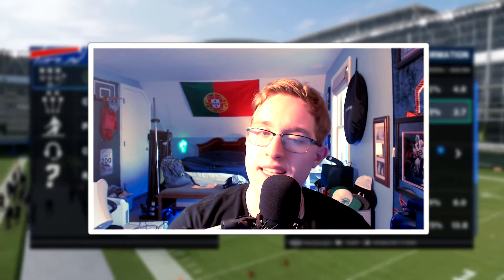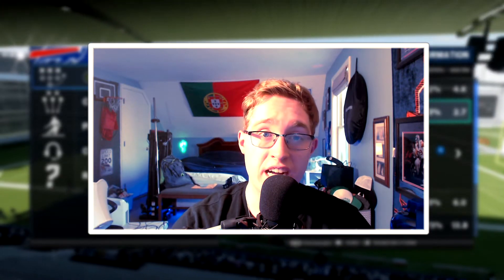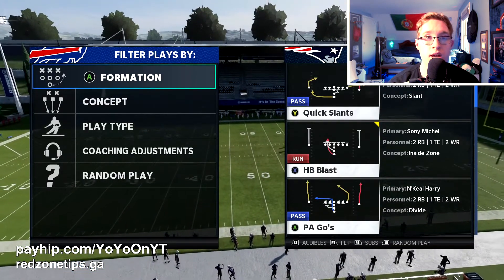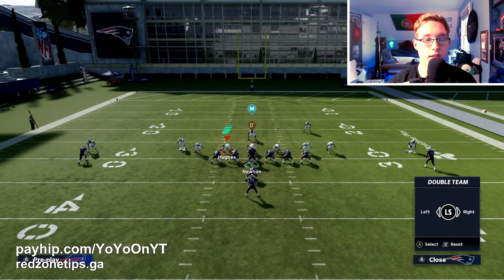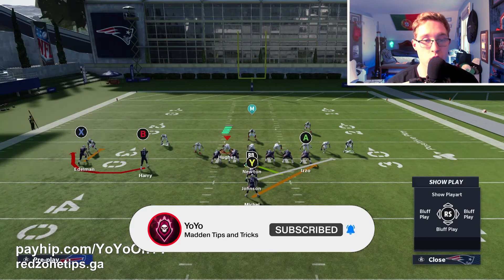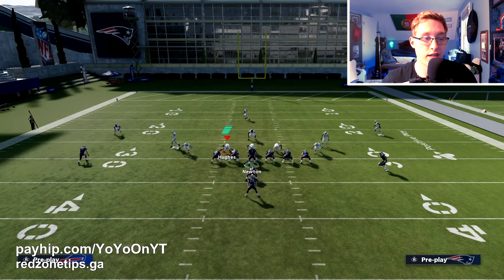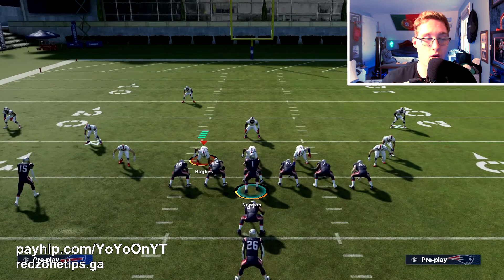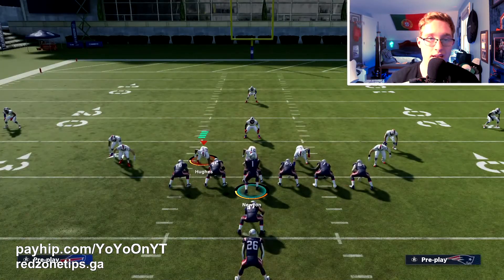Dominating Run Scheme Torches Defenses! Madden 21 Schemes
⚙️Setups:
Slide protection to left or right if stretch/directional run (LB + right/left on right stick), ID Mike (LB + A), and double team ability LB/defensive lineman or linebacker (LB + down on right stick)

⌚Timestamps
0:00 - Intro
1:32 - Pre Play Adjustments
2:47 - I Form Pro Runs
5:22 - I Form Slot Runs
9:39 - Cool Audible Trick

🎮Xbox-PS4 buttons
A=X
B=O
Y=Triangle
X=Square
LB=L1
RB=R1
RT=R2
LT=L2

📖Playbooks: Dolphins Offense, 46 Defense

🌐Socials
redzonetips.ga
🎵Music Used In This Video